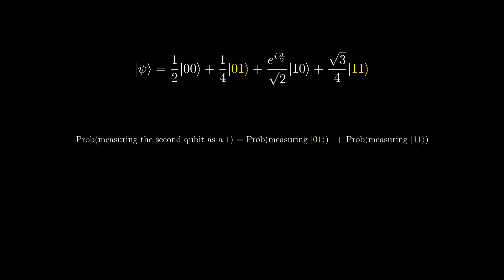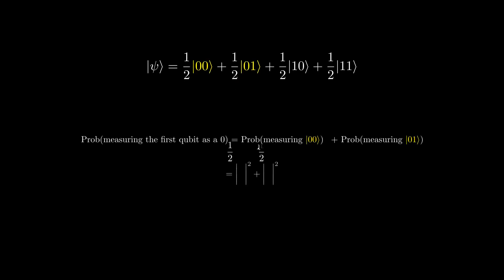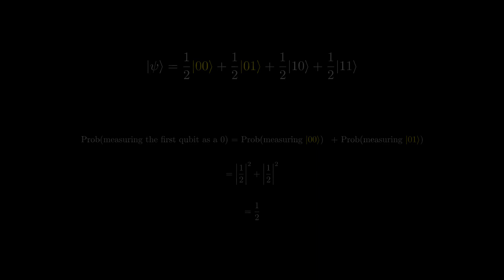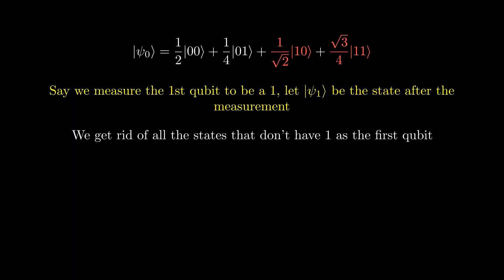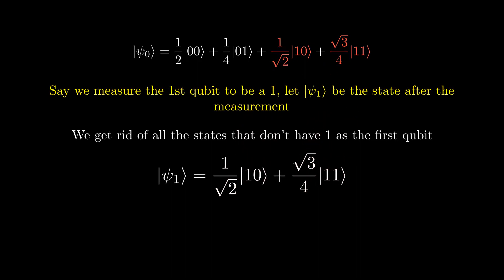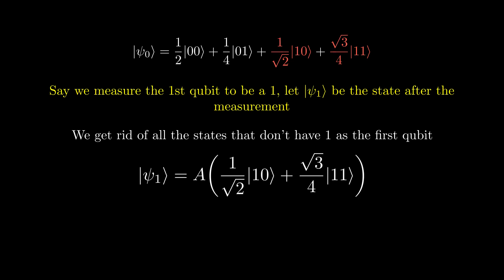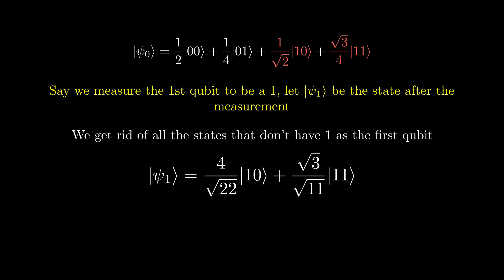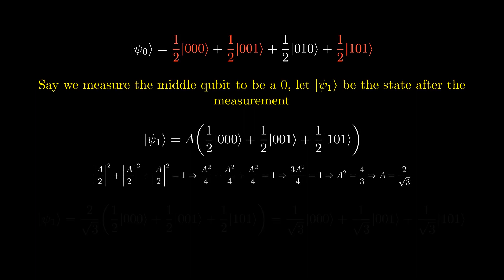Quantum Computing Course: 2.4 Measuring Singular Qubits